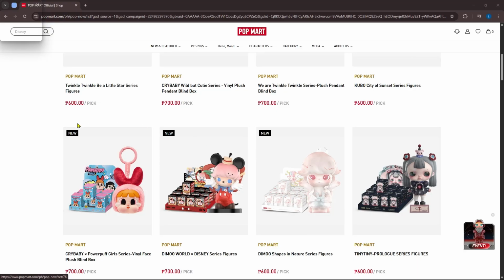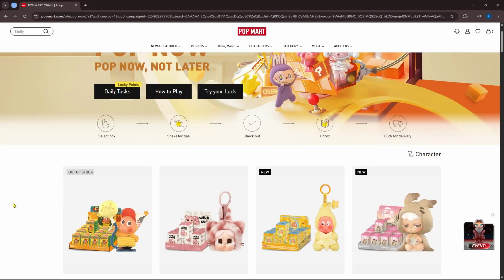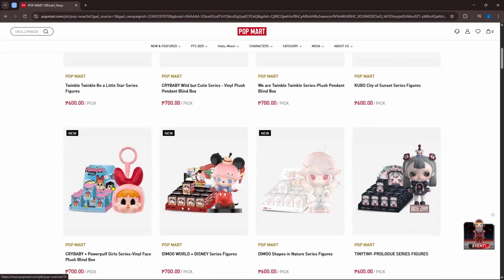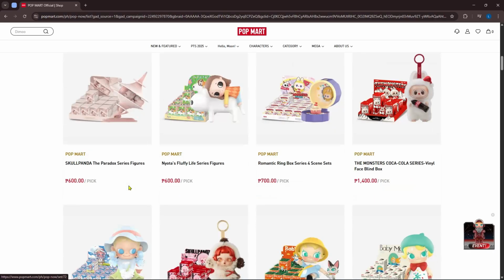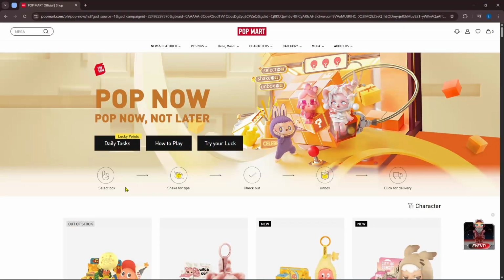Fix Popmart Error 500 – Unable to Process Order & Can’t Buy Issue [SOLVED] (2026)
💡 Struggling With Popmart’s Checkout Error 500? Here’s Exactly How to Fix It and Successfully Complete Your Order!

✅ What You’ll Learn:

🟣 Why the “Error 500 – Unable to Process Order” Happens on Popmart
🟣 Step-by-Step Fixes: Clear Cache, Browser Settings & Server-Side Checks
🟣 Mobile App vs Desktop — Which One Works Better When This Error Hits
🟣 How to Avoid Getting Blocked or Flagged During Checkout
🟣 What to Do if Your Card Was Charged But Order Didn’t Go Through

⚡ Takeaway: Don’t Miss Limited Drops — Follow These Steps and Checkout Without the Frustration in 2026